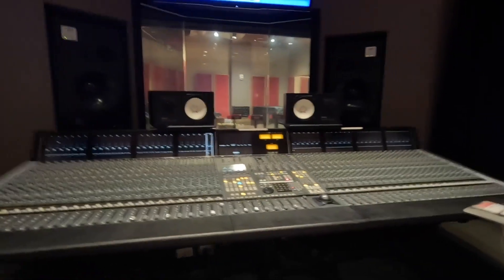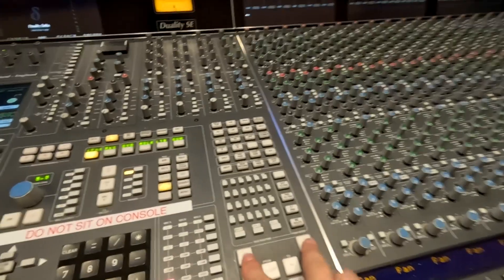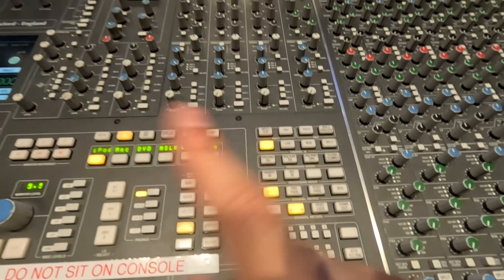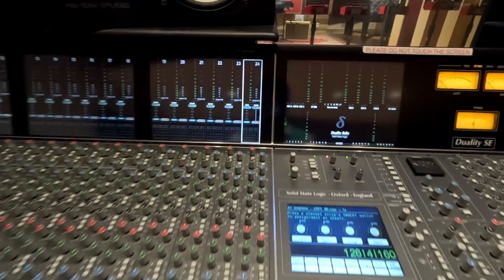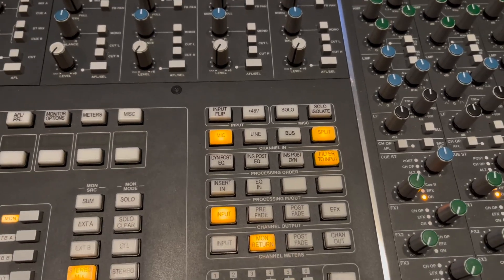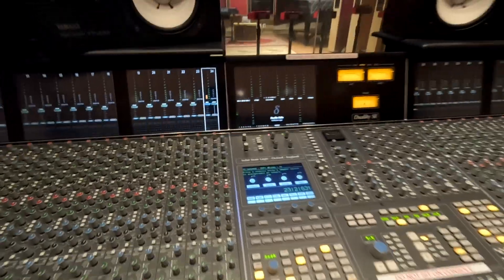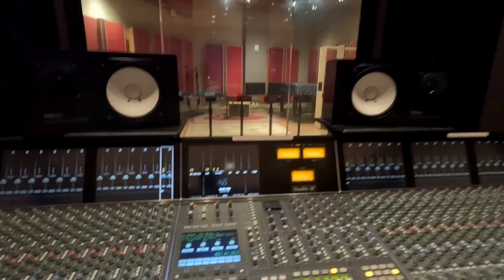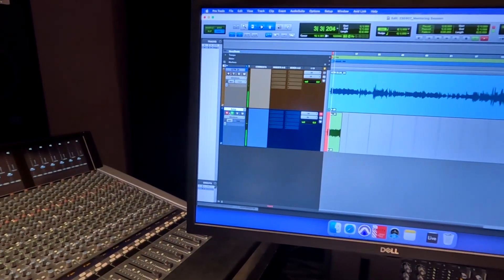SSL Duality Quickstart: Recording A Mic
0:00 Intro
0:09 Recording Context
0:29 IMPORTANT Focus Mode
1:00 Setting up an In-Line workflow
1:35 Processing on Channel/Monitor Path
2:34 Patching into the Preamp
2:59 Turning on Phantom Power
3:10 Recording into Pro Tools
3:50 Monitoring Pro Tools Returns
4:20 Mix Bus Monitoring